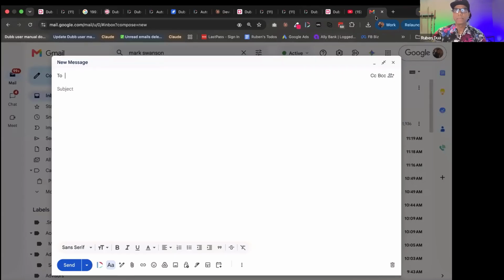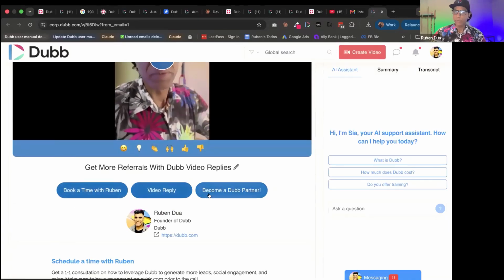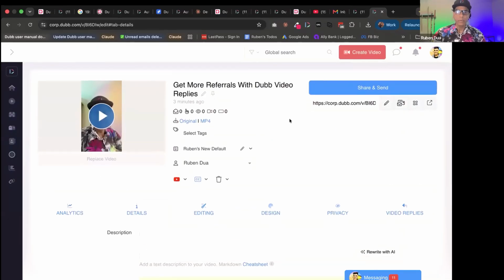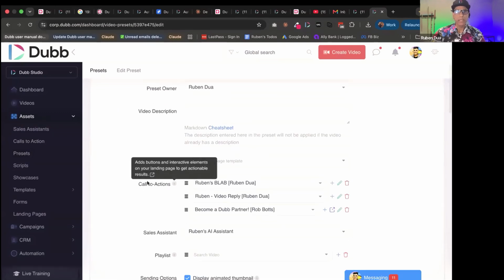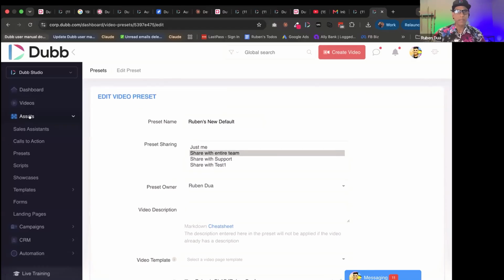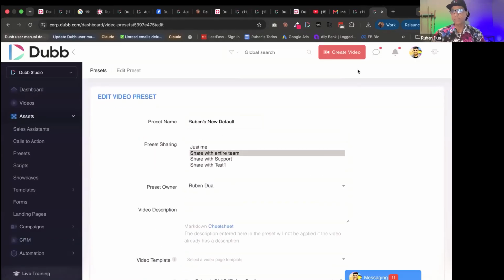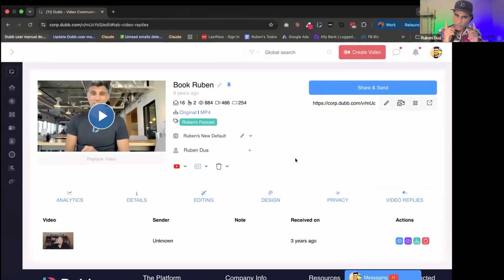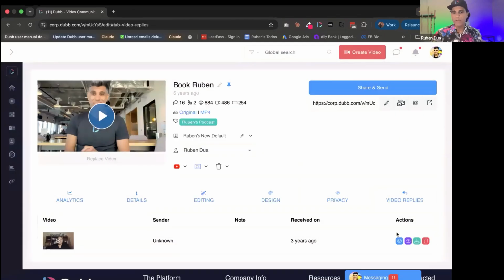How to Get Video Testimonials From Clients (Proven Method)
Most clients say yes to a video testimonial and never send it. Not because they don't want to, but because they get busy. In this walkthrough, you'll learn the exact method to request, follow up on, and capture client video testimonials you can use across your website, ads, emails, and videos.

You'll see how to ask for a testimonial in a video instead of text, how to prompt clients for the specific stats and success stories that actually sell, and how to collect video replies in one place automatically.

Social proof is everything. It's not what you say; it's what your clients say.

About Dubb
Dubb.com is the ultimate video sales platform that helps you grow your business with personalized video messages, automation, and analytics. Create stunning videos, engage your audience, and close more deals effortlessly. Watch how simple it is to boost your sales and productivity—click the link now for your FREE 7-day trial!